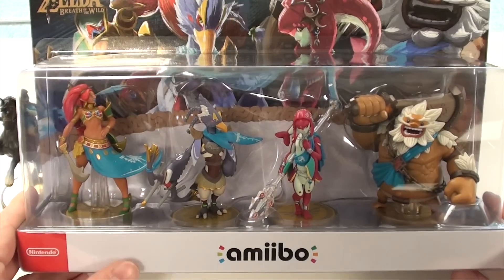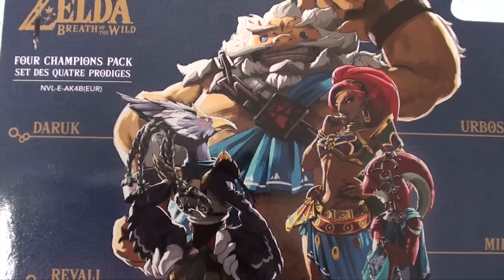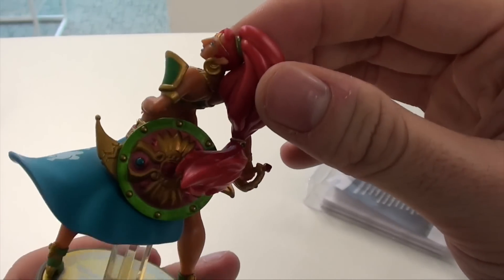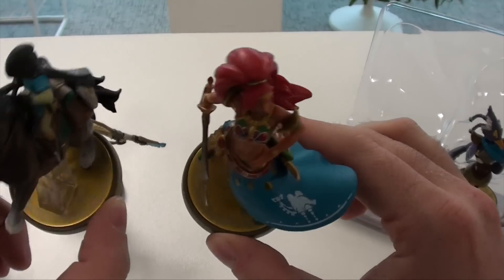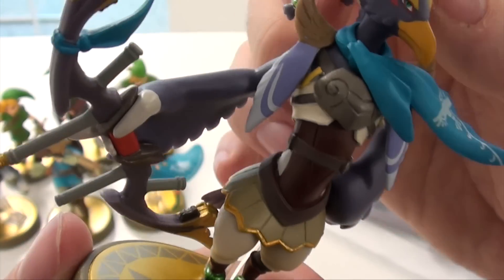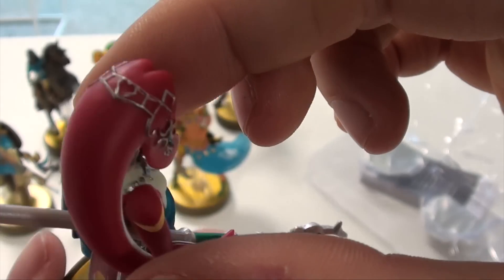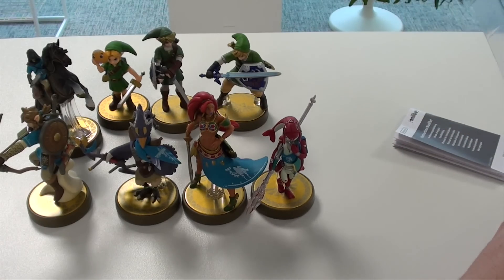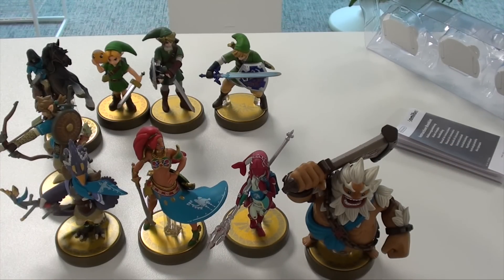[Amiibo] Zelda: Breath of the Wild - Champions pack - Unboxing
We unbox 'The Legend of Zelda: Breath of the Wild' Champions amiibo pack.

In this video, you'll get a close look at the four upcoming new Champion amiibo.